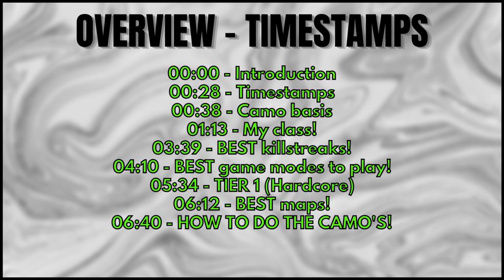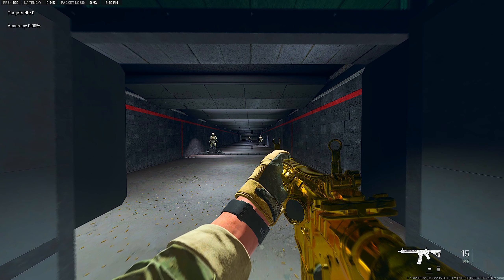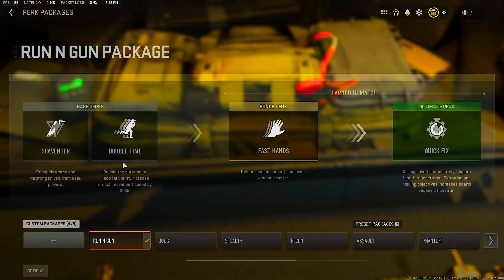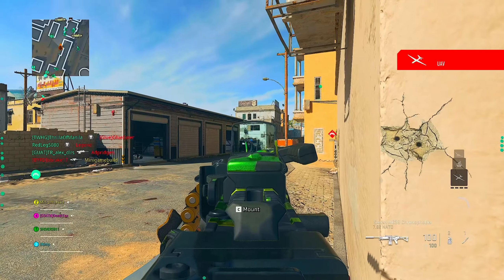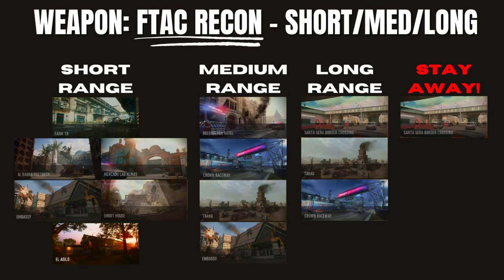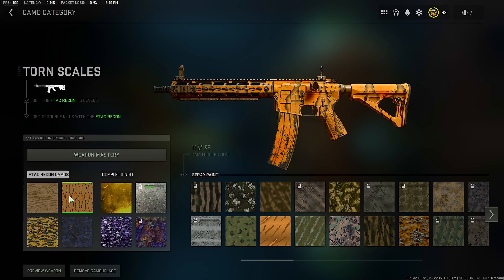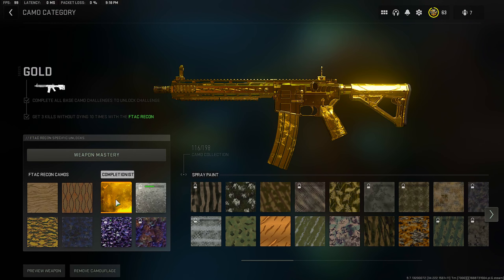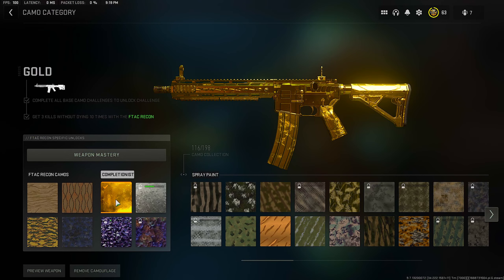Modern Warfare 2 - How to unlock GOLD for the "FTAC RECON" **EASY** (Everything you need to know)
Hey everyone! Here's a short video on how to unlock the GOLD FTAC RECON in Modern Warfare 2 Multiplayer. Done EASY! I really hope this can help you and everyone else! Consider leaving a like if you enjoyed, and comment what weapon you wanna see ME do next! :)

Timestamps!

00:00 - Introduction
00:28 - Timestamps
00:38 - Camo basis
01:13 - My class!
03:39 - BEST killstreaks!
04:10 - BEST game modes to play!
05:34 - TIER 1 (Hardcore)
06:12 - BEST maps!
06:40 - HOW TO DO THE CAMO'S!

Socials!